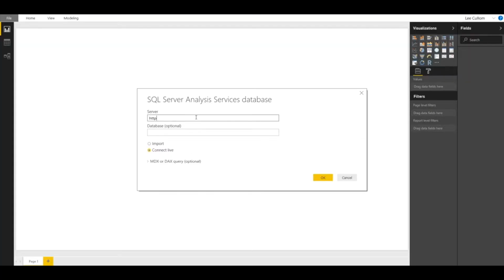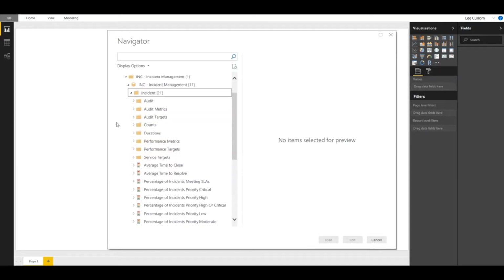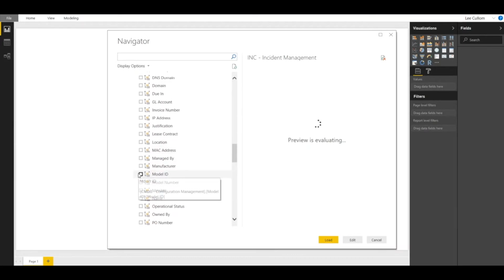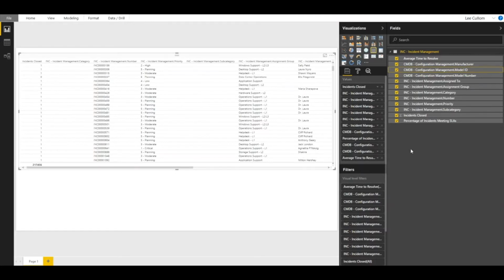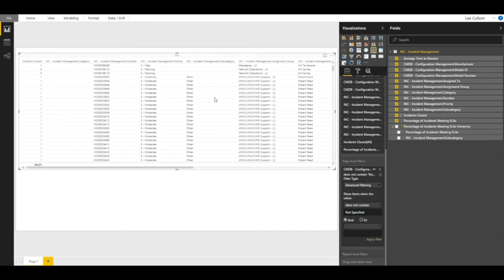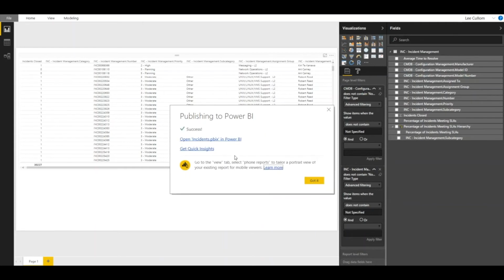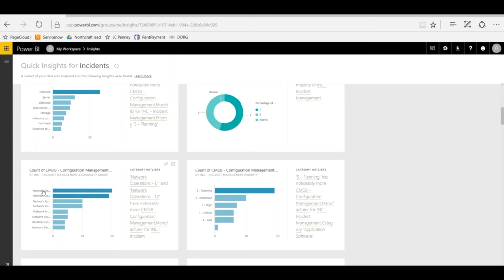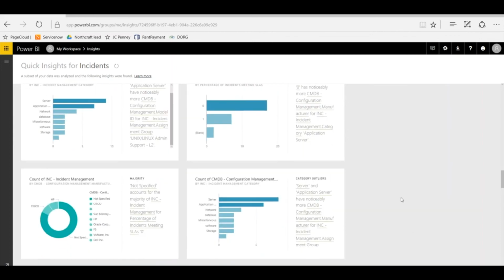Predictive Analytics for IT Operations with PowerBI (ReMix)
This is an example of the standard and free basket analytics with Microsoft PowerBI.  It will mine your data for some interesting static analysis.  These would be considered basic predictive analytics functionality, but well worth a look at no cost!